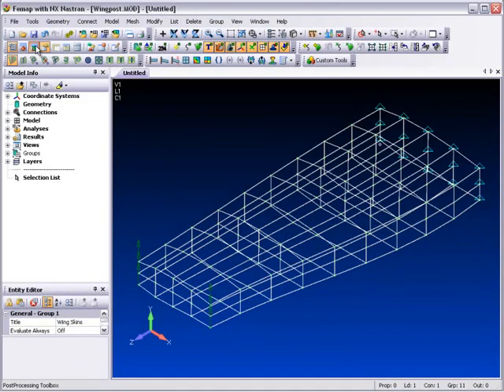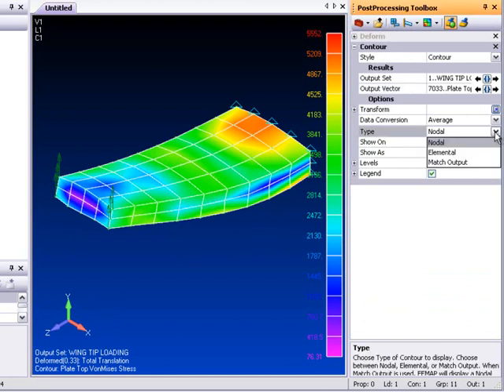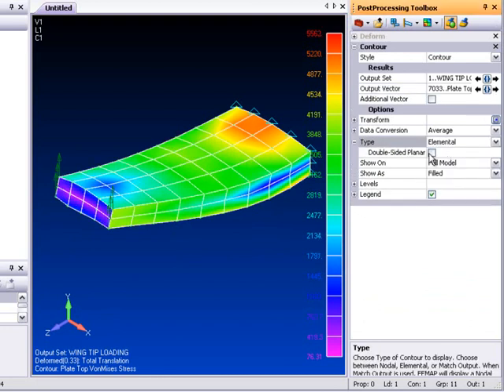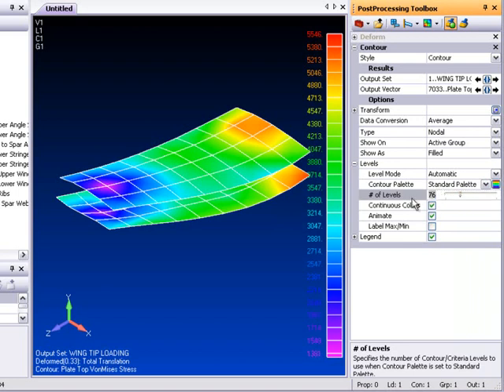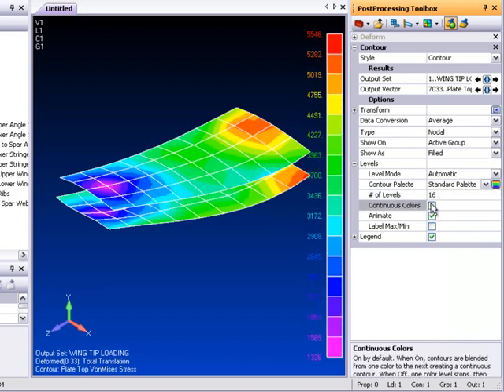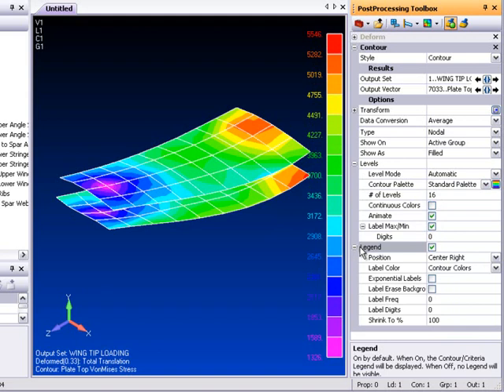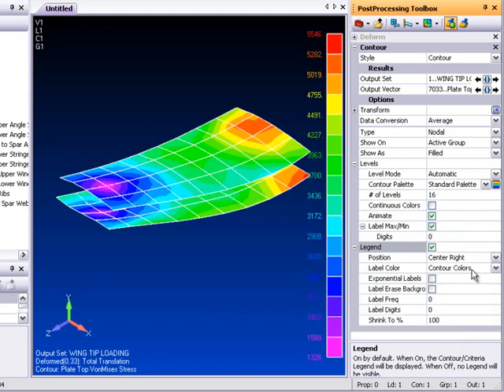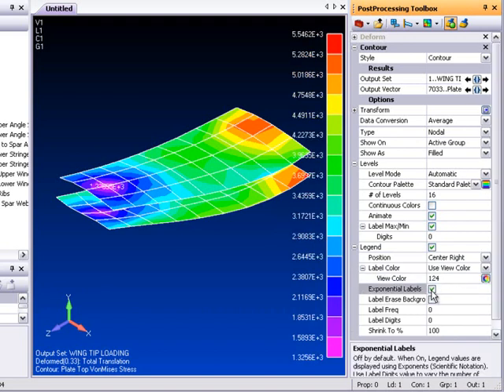Nuevo FEMAP V10.2 & NX Nastran 7.1 - Postprocessing Toolbox